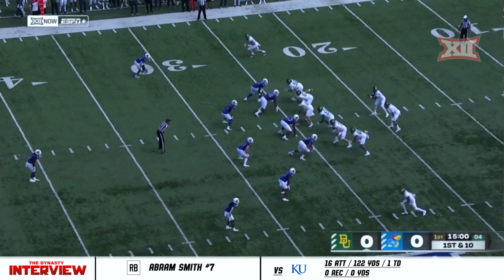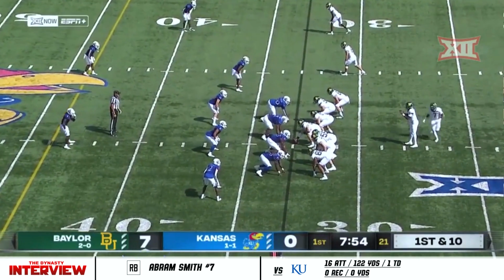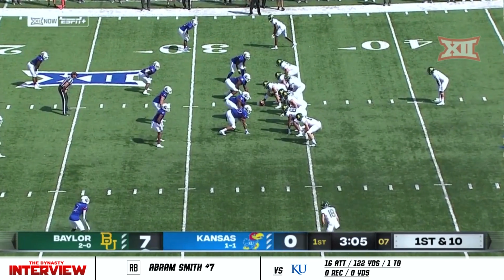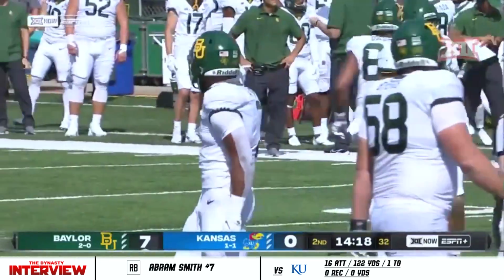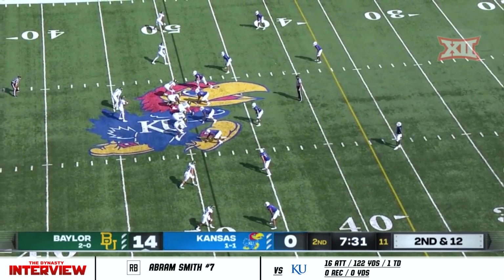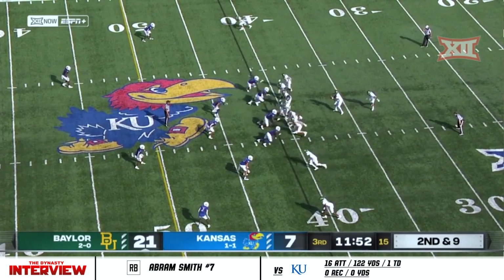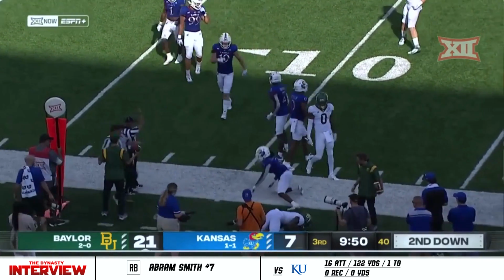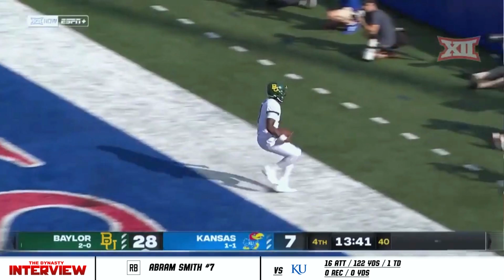Abram Smith - Baylor RB #7 vs Kansas (2021)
Join us online at thedynastyinterview.com for more content!

** Coming Soon ** Complete 2022 NFL Rookie Class Player Profiles, Combine Stats, Pro vs Cons, Career Stats, Dynasty Rookie Rankings, and. MUCH MORE!

Welcome Dynasty Lovers to the 2022 NFL Rookie Film Room! For in-depth Dynasty Fantasy Football analysis join us at "The Dynasty Interview Fantasy Football Podcast."

. and anywhere you enjoy your favorite podcasts!